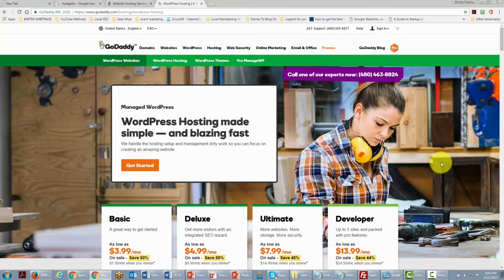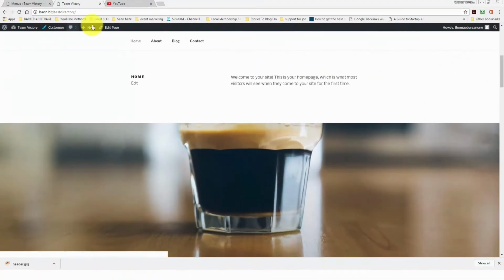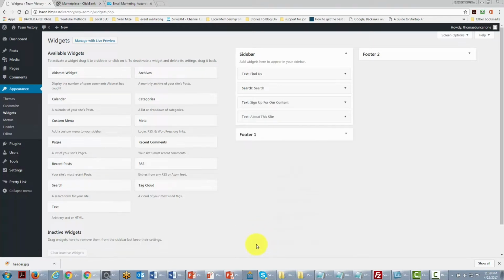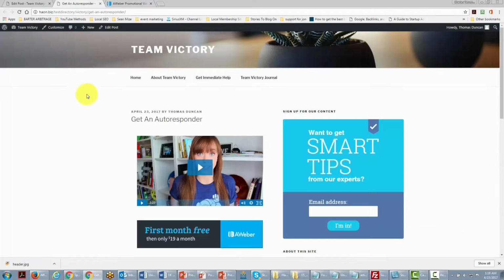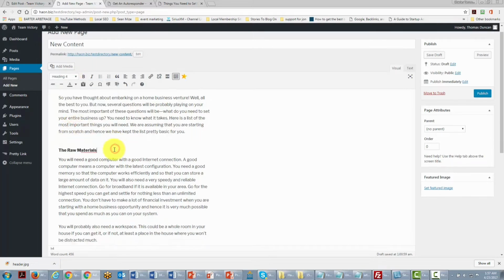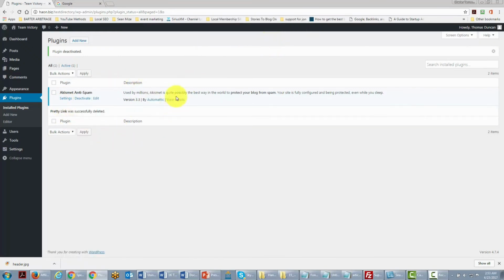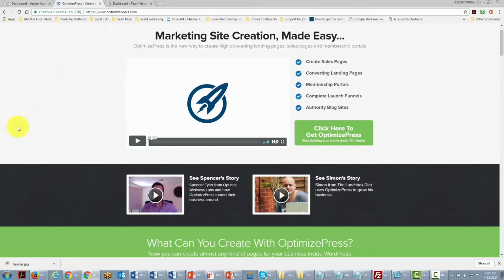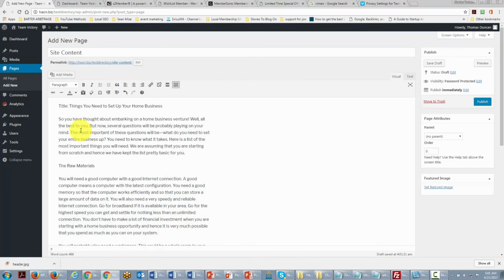How To Earn Money Online From Home Business Playbook With A 100% Free Video Course.